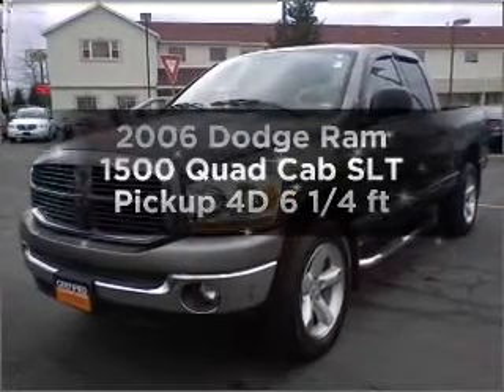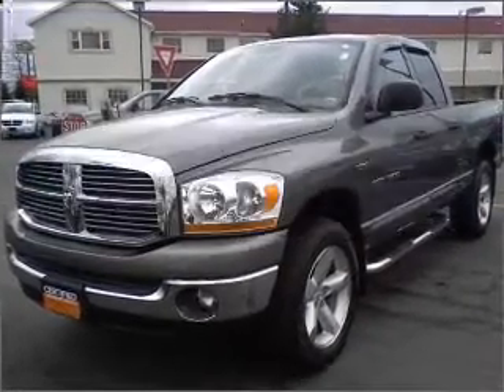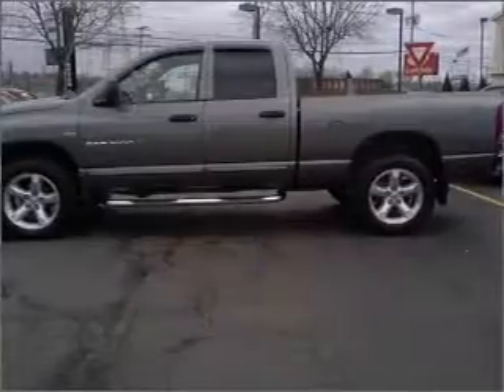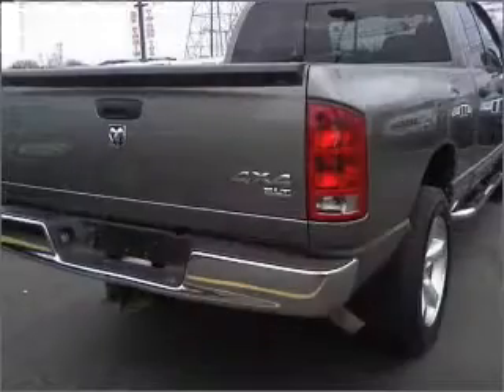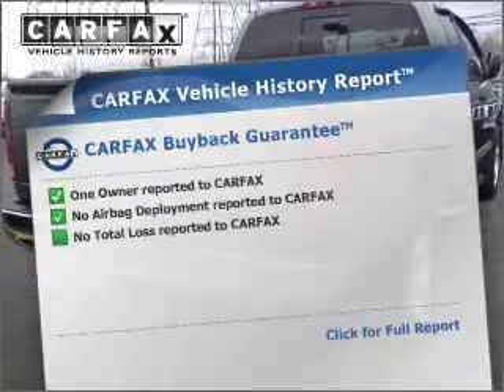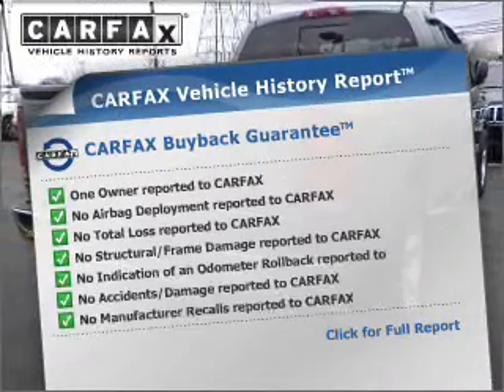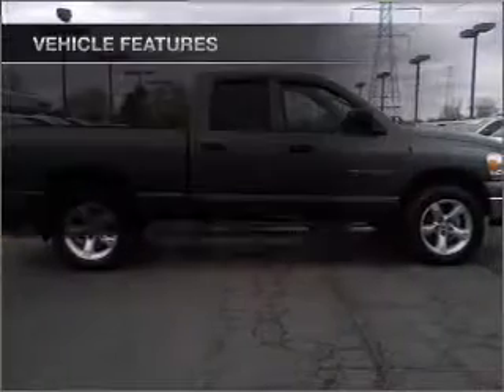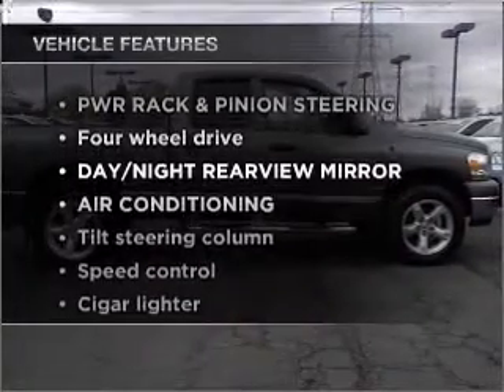2006 Dodge Ram 1500 Quad Cab - Amherst NY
Year: 2006
Make: Dodge
Model: Ram 1500 Quad Cab
Trim: SLT Pickup 4D 6 1/4 ft
Engine: 8 cylinder HEMI 5.7 liter
Transmission:
Color: Gray
Mileage: 54029
Address:
1135 Millersport Hwy